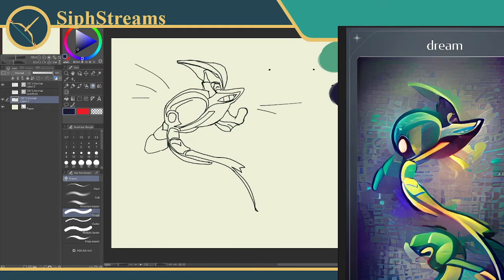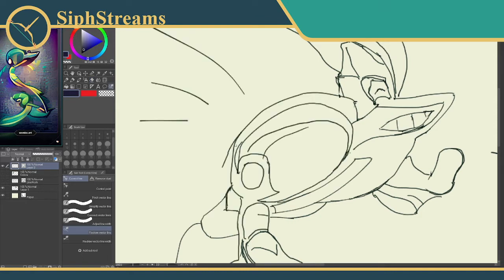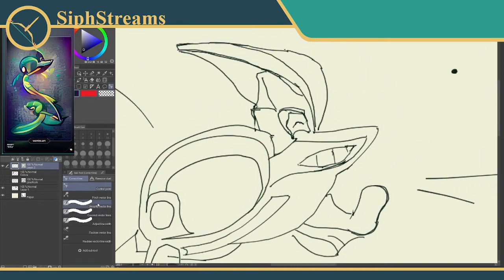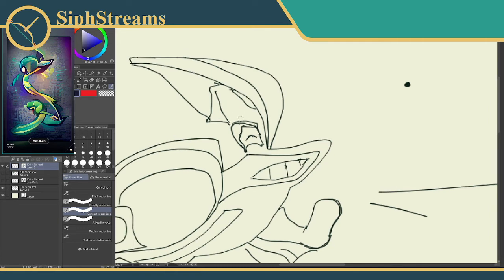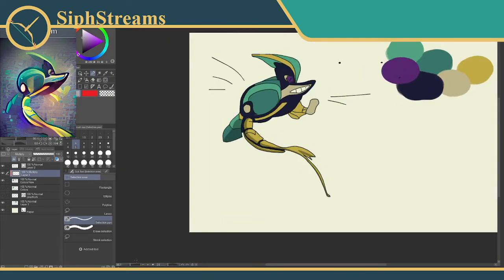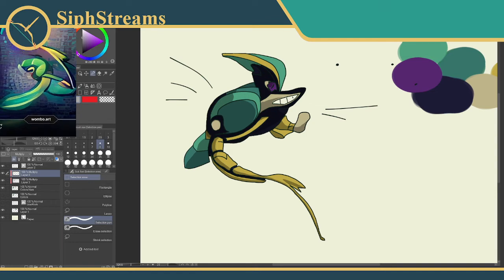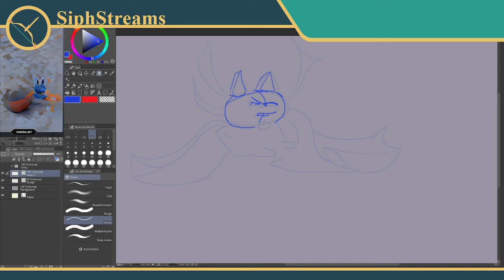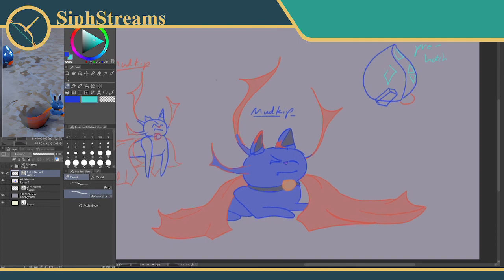SiphStreams p18: AI-Driven Snivy & Mudkip Evolutions!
Howdys and Salutations y'all! Welcome to the 18th page of Learning to Draw with Siphimir! And I do mean "with" - we're going to be figuring this out together, since I don't know how this digital drawing stuff works yet at all! Let's figure it out together!

Today we used the "Dream" app (not sponsored) to generate a new Snivy, and then we drew it in an original Pokemon style!

We tried it on Mudkip too. with, well, you'll see.